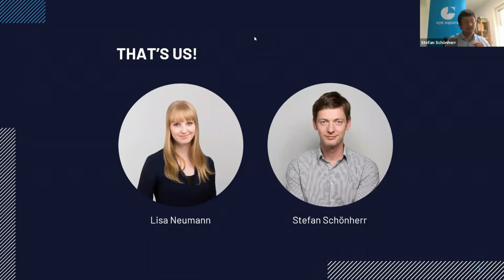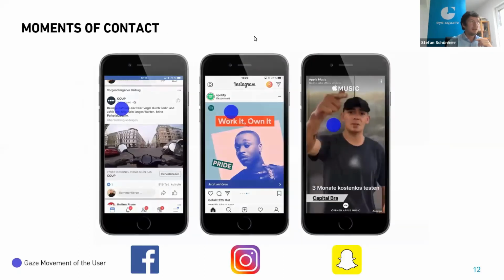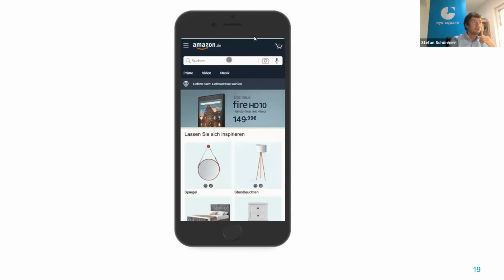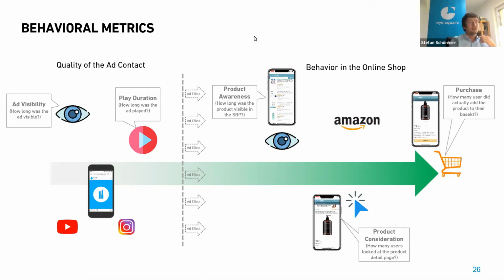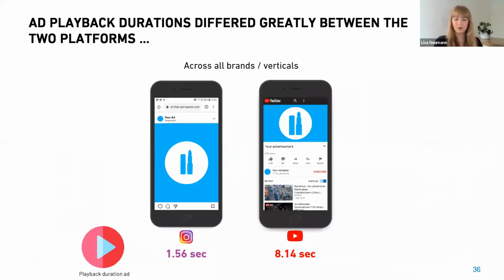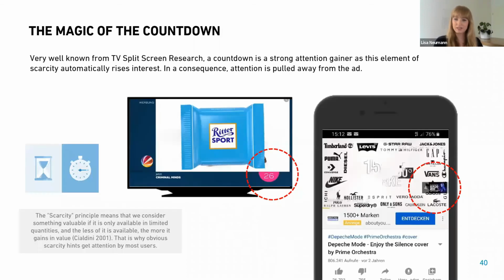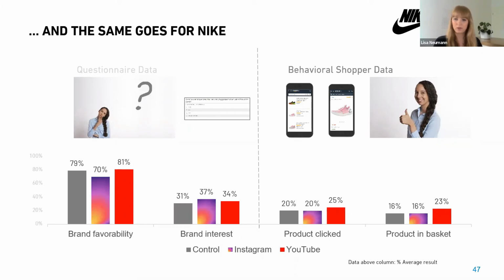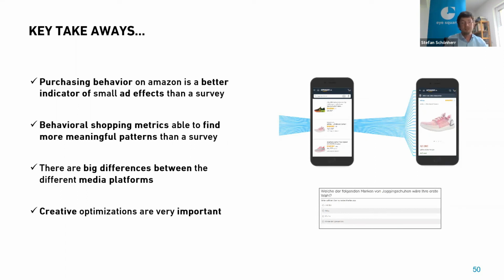eye square Webinar 01.07.2020 - eCom Effects: From Ad Contact into the Shopping Cart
Presented by Stefan Schönherr and Lisa Neumann:
How do advertising contacts affect the actual buying behavior on eCommerce platforms? Using Amazon as the ultimate advertising and sales platform, eye square correlates the effect of a campaign contact directly with the behavior of shoppers in an online shop for the first time. Learn how a successful social media creation needs be to attract attention in the Amazon product overview, how YouTube and Instagram Ads differ in terms of their purchase activation on Amazon, and which Instagram ads lead to the most clicks on Amazon.